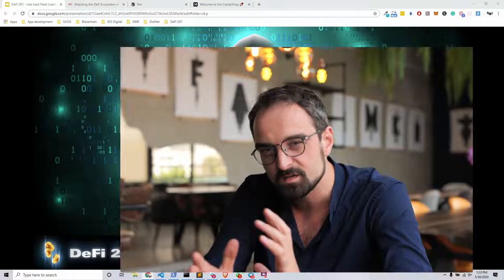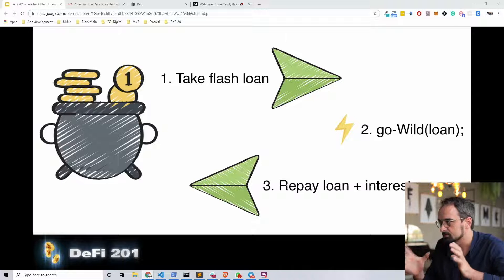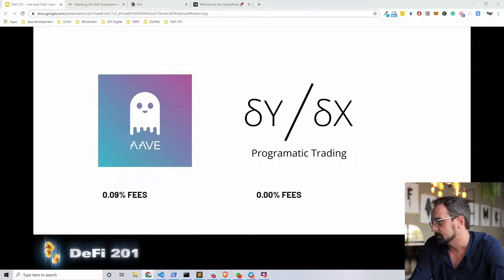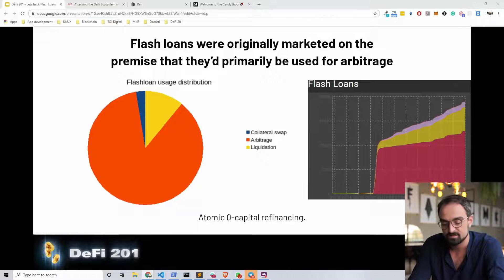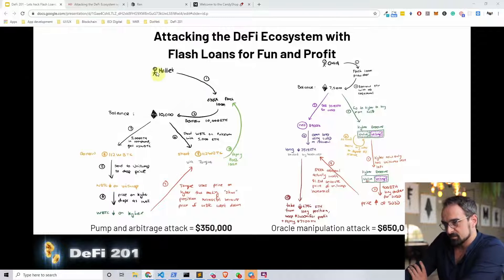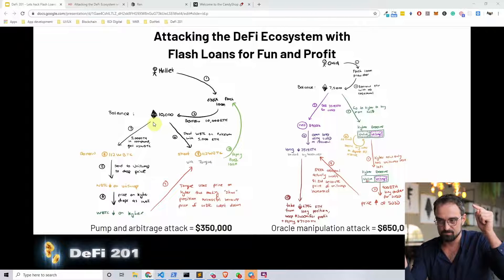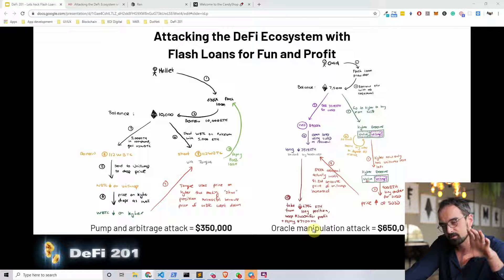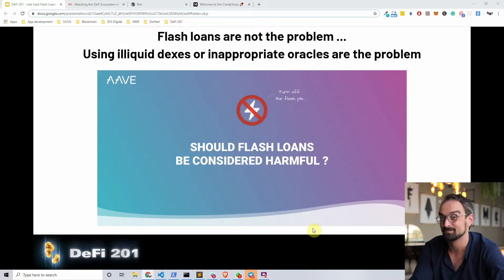Advanced Defi lesson24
This channel is all about learning new things. You can learn new skills to develop your working ability to get more smarter than those people standing beside you. You can develop your skill and make yourself more comfortable. We are here to help you out. If you need any course just kindly nail us with your requirements. We'll be there to help you out as soon as possible. Have a nice day to better lick with your newly learned skills.